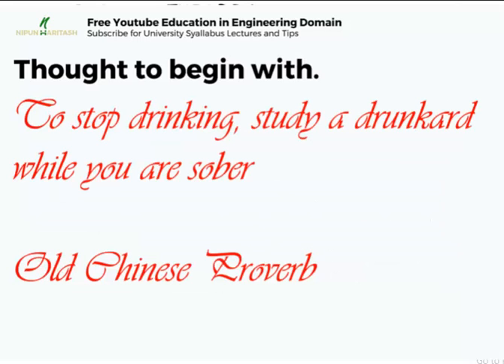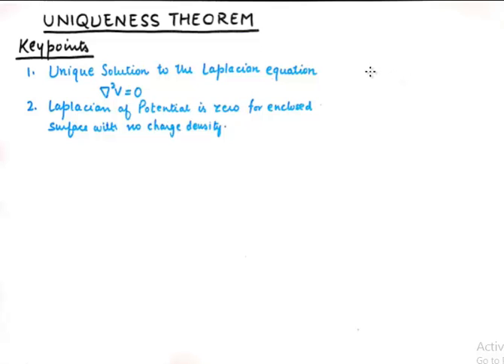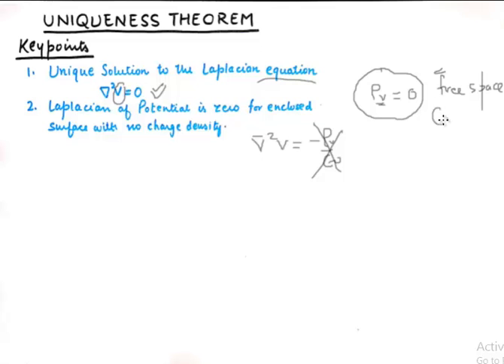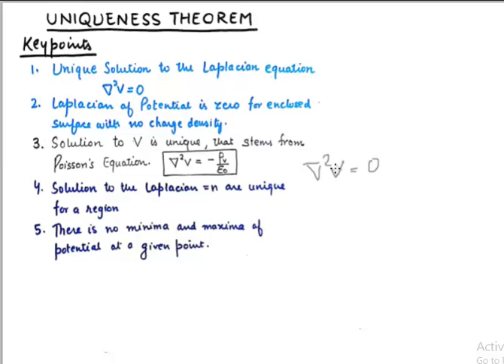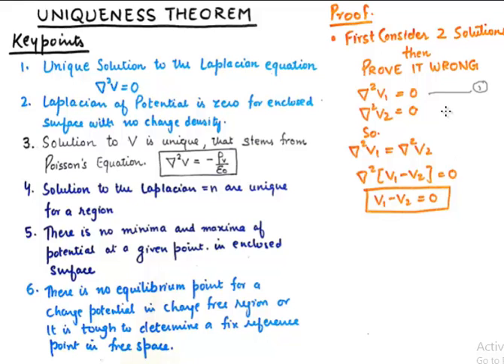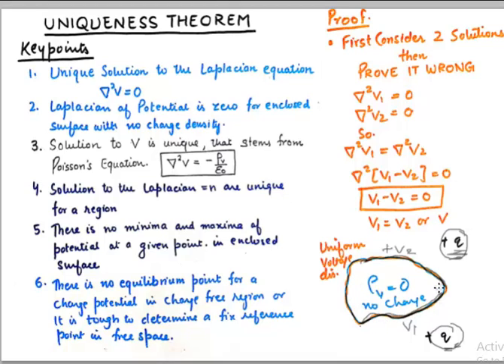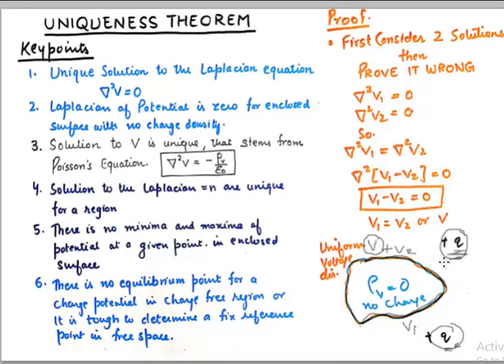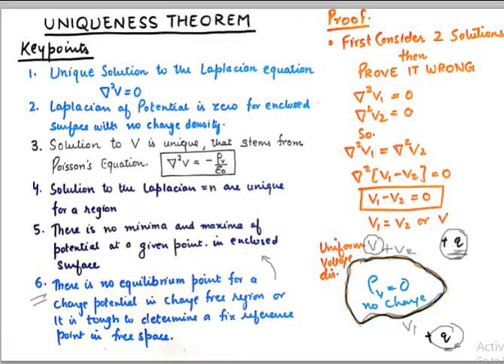Uniqueness Theorem in Electromagnetis